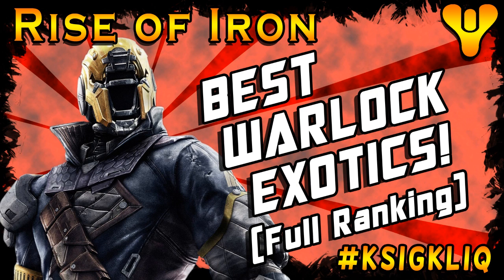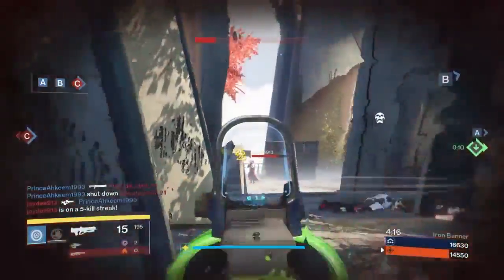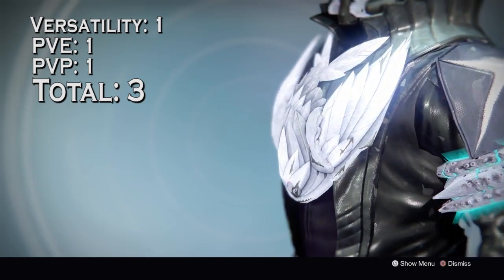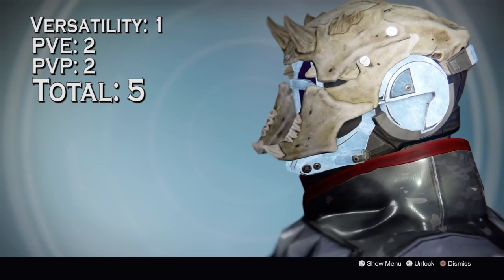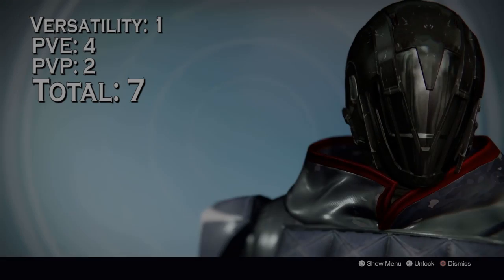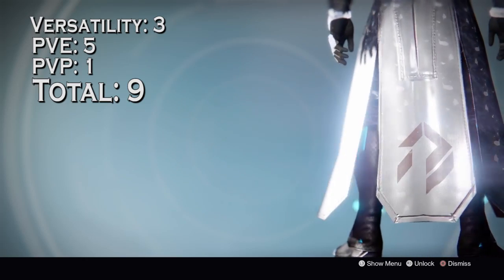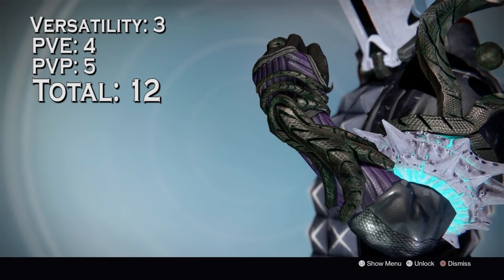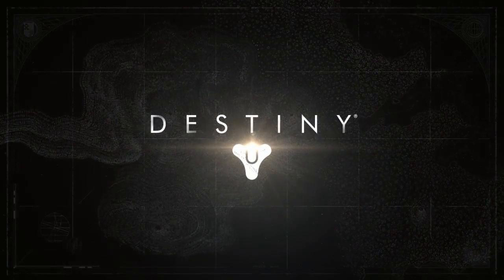Destiny Best Warlock Exotics Full Exotic Armor Ranking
Counting down to 2017, here is the Best Warlock Exotic Armor Ranking!  We're evaluating the exotics based on their usefulness in PVE, PVP, and how versatile they are.  I'm sure your list is different from mine!

Includes:
New Weapons
New Raid
Maximum Light Increase
New Strike